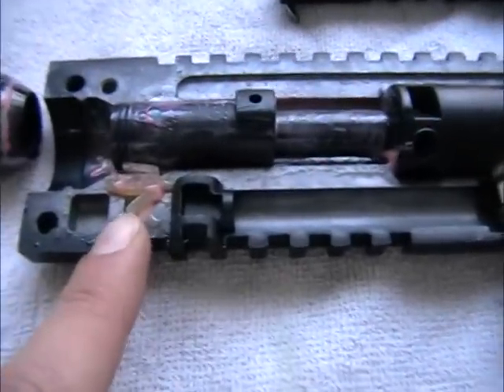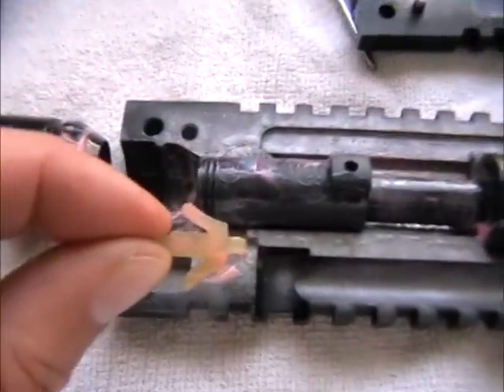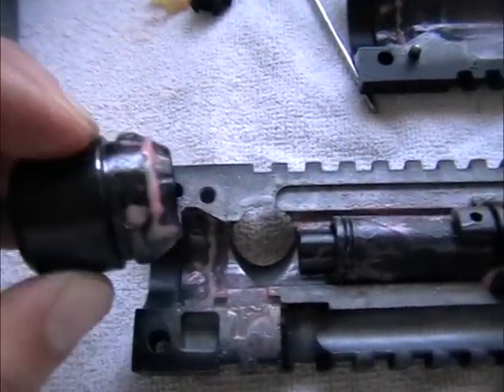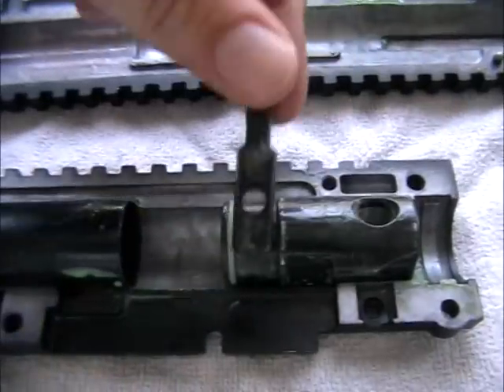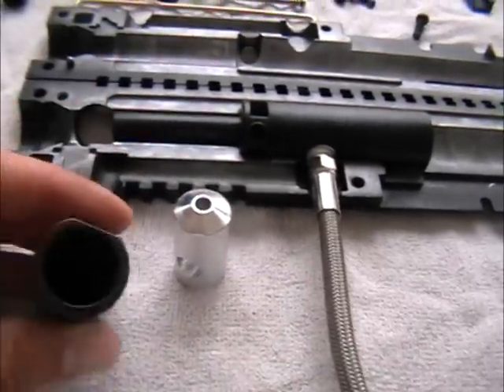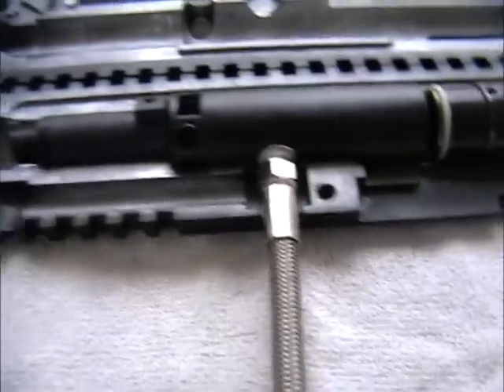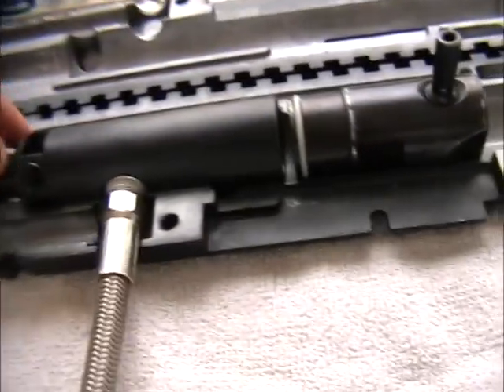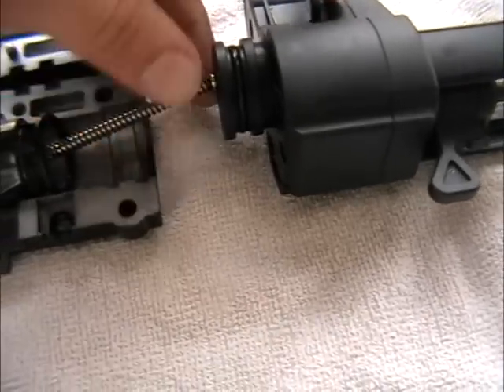BT delta elite review and cleaning (part3)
here is my bt delta elite that i'm gonna clean don't mind my accent ;) here is a video how to diasemble a bt rip clip